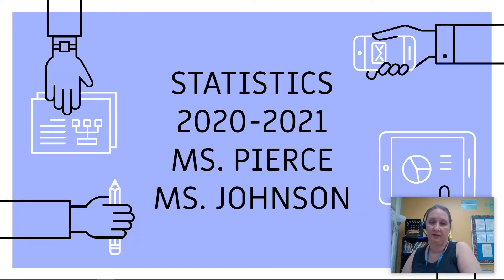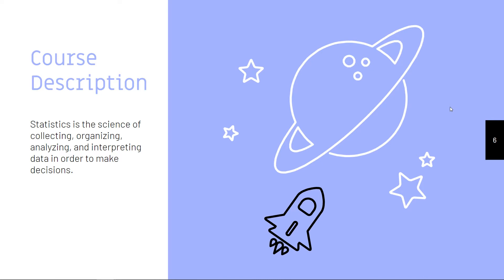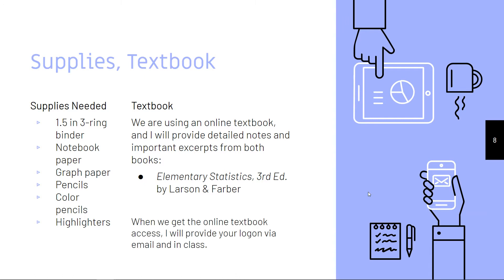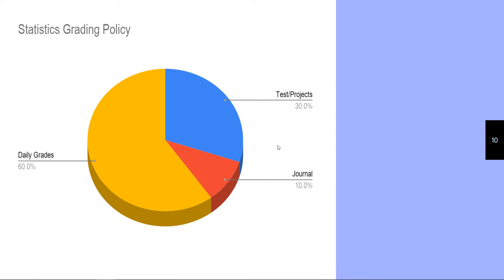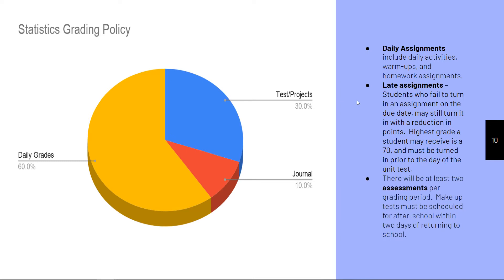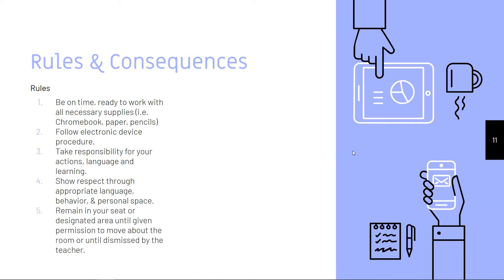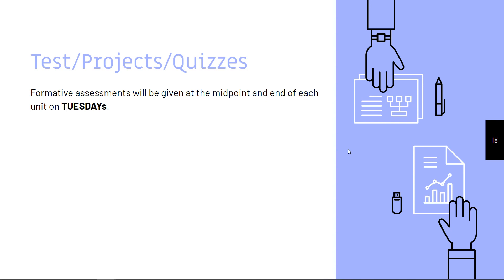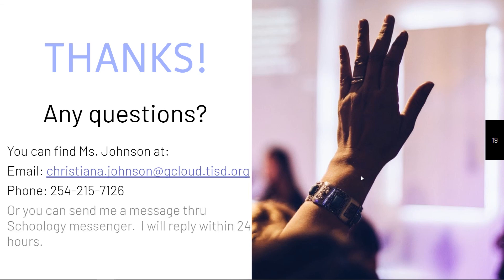Statistics Course & Syllabus Introduction